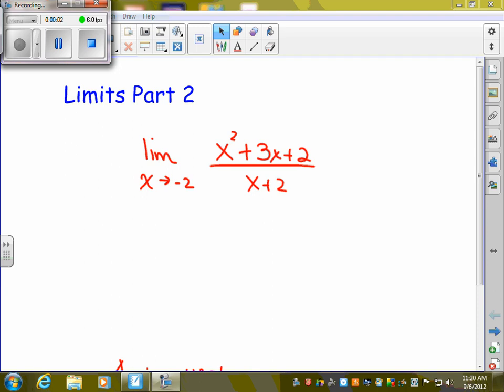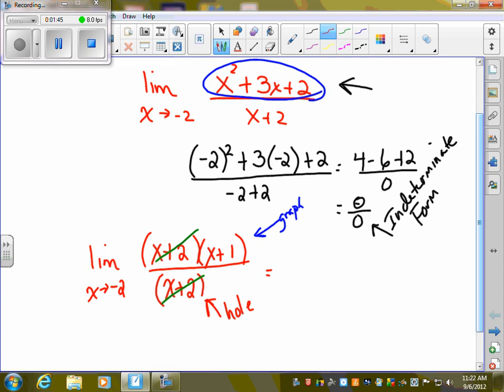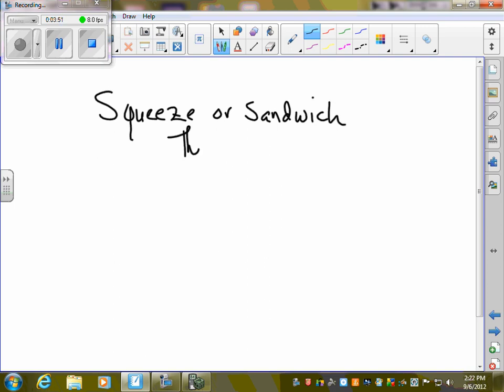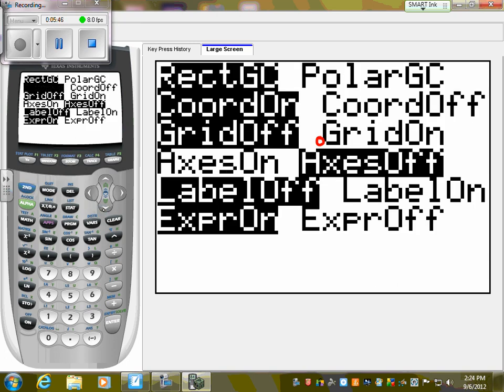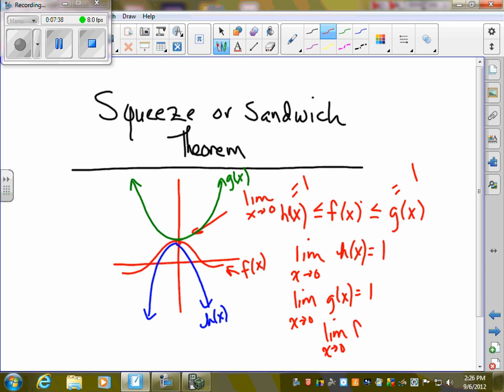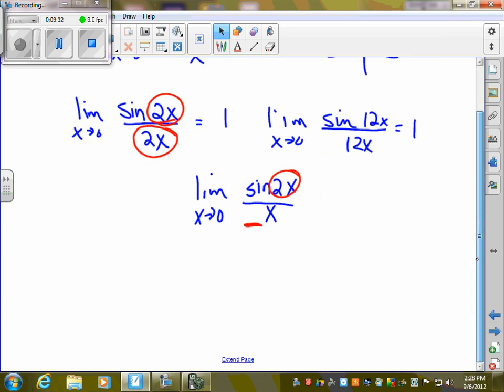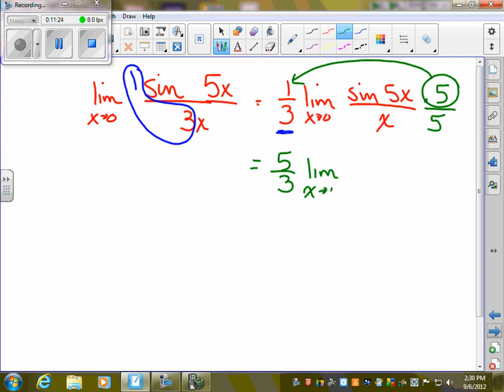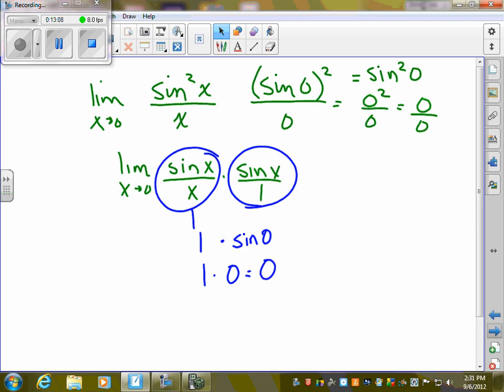limits lesson 2